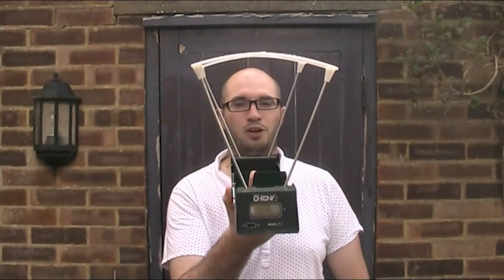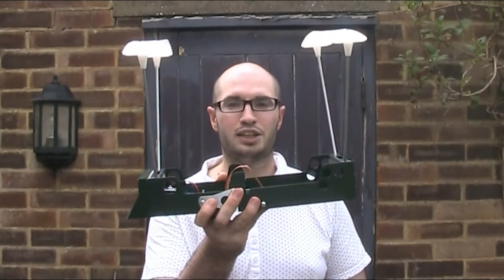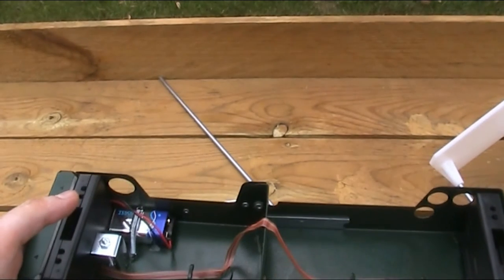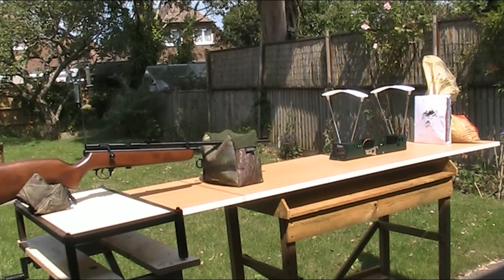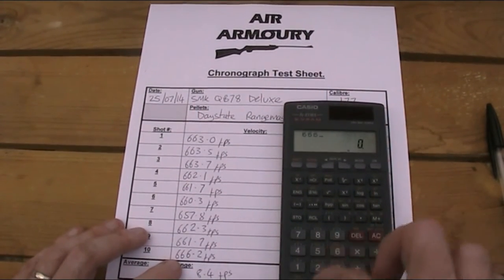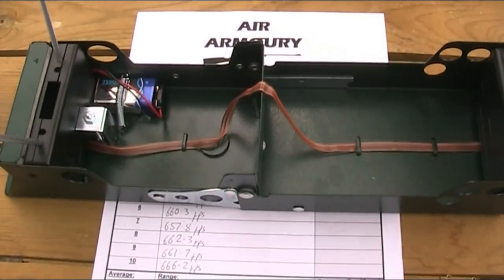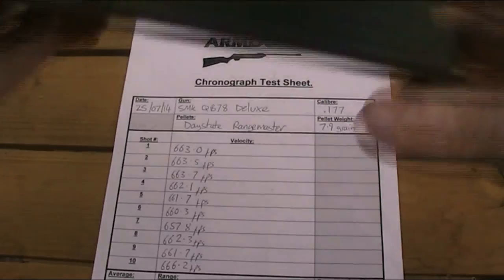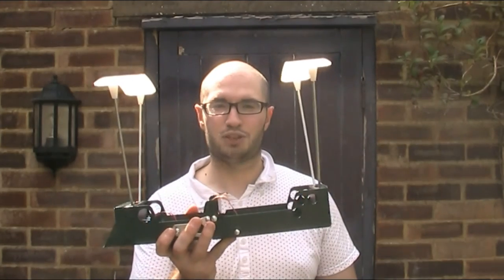Shooting Chrony F1 Chronograph Review | Air Armoury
Air Armoury - Episode 17 - Shooting Chrony F1 Chronograph Review

This month the Air Armoury's JRH tests and reviews the Shooting Chrony F1 chronograph.

Air Armoury 'SMK QB78 Deluxe Air Rifle' Video.